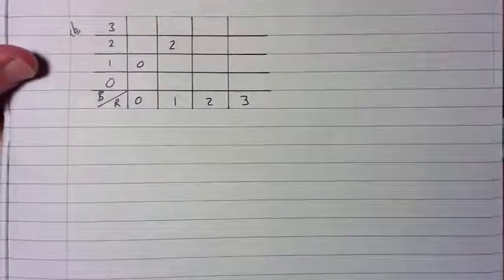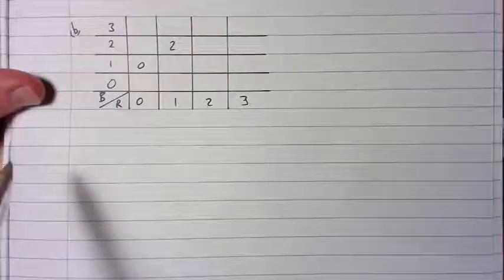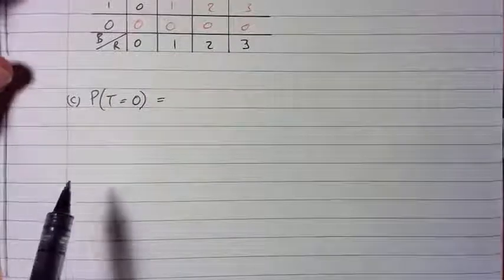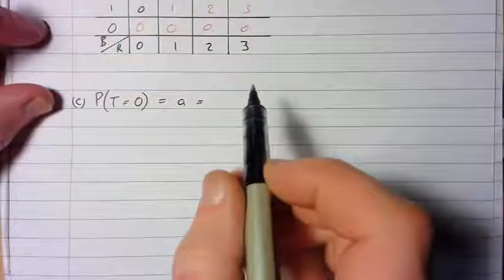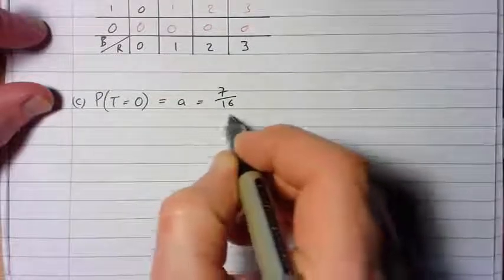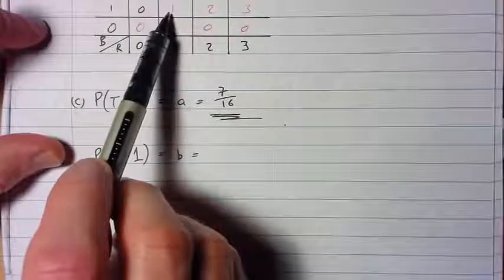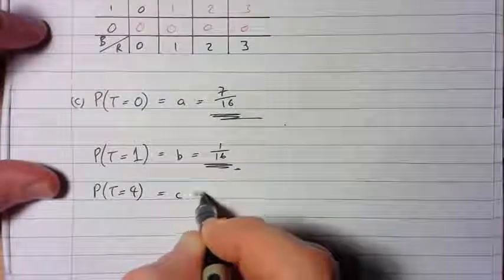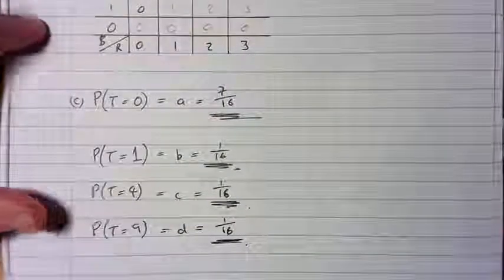Y1 Hwk21 Q4